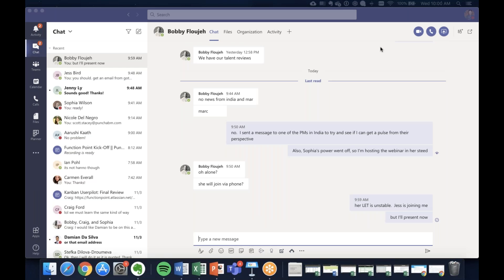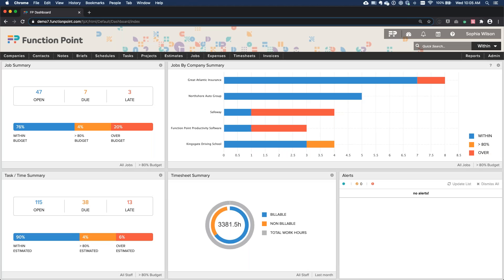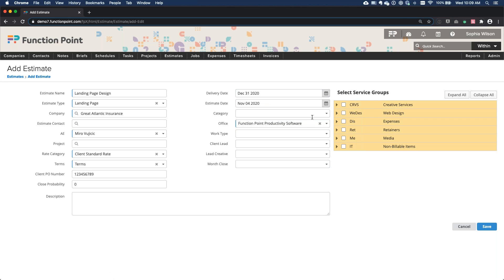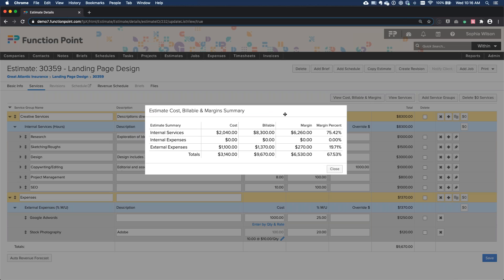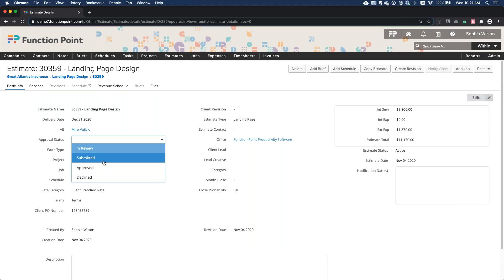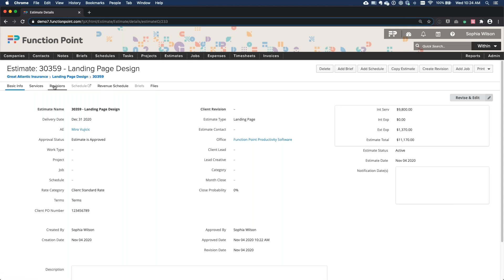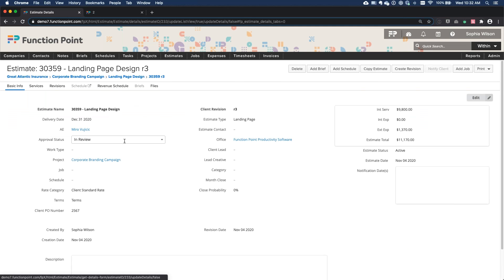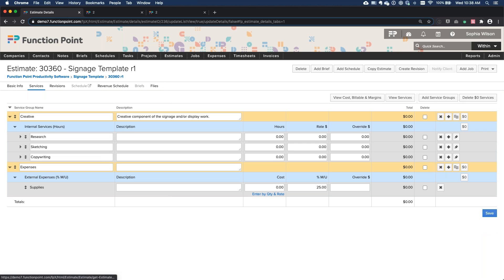Function Point | Webinar | Introduction to Estimating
In this webinar you will learn the basics of estimating- setting up your system for proper estimation as well as the steps for creating a new estimate.
If you're an agency owner or finance administrator, or are simply looking for a refresher on estimating, this introductory-level webinar is perfect for you.

Here's what you will gain insight into:
→ How to setup your FP system for proper estimating & reporting:
       - Rate Categories
       - Estimate vs Category vs Work
→ Understanding the types of available service groups and service setup
→ How to create an estimate in FP
→ How to stay on top of estimate approvals
→ Creating an estimate via workback schedule